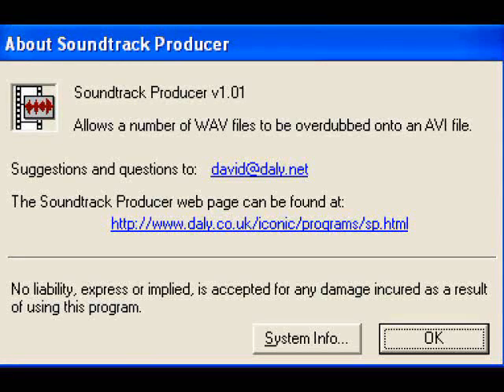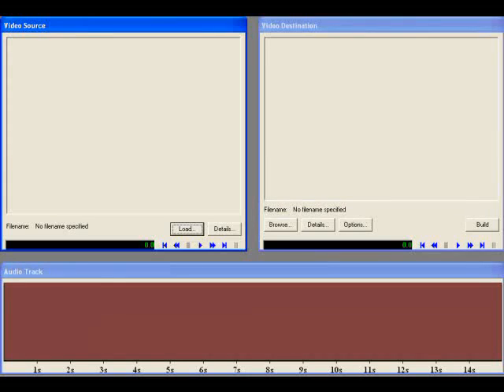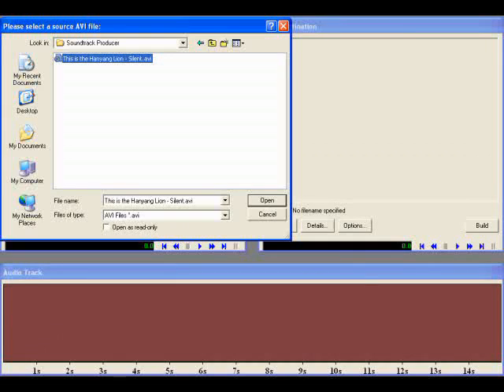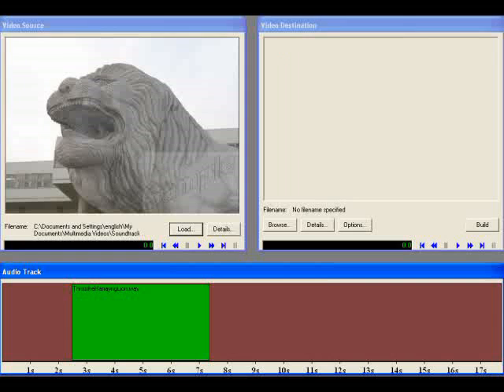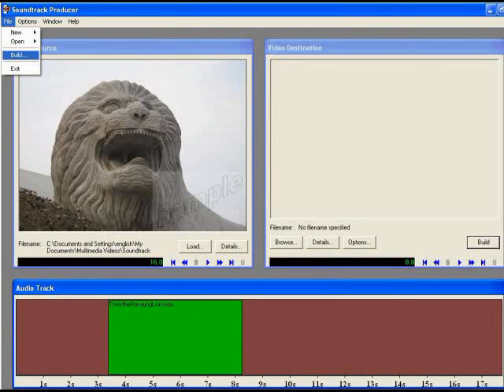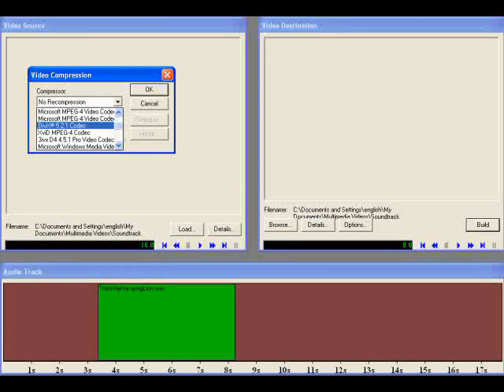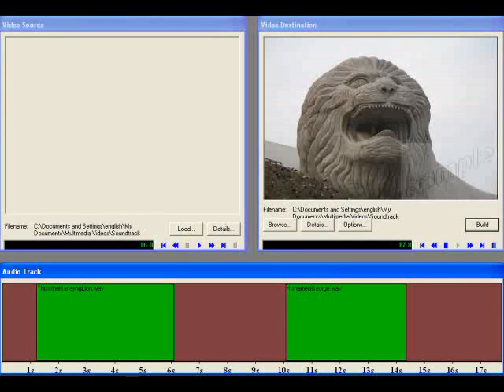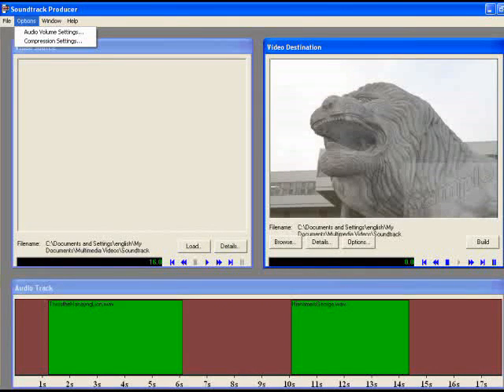Lesson 5B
This video shows how to use Soundtrack Producer.